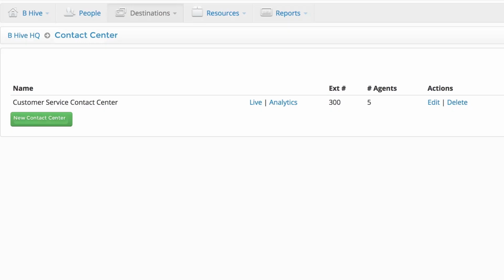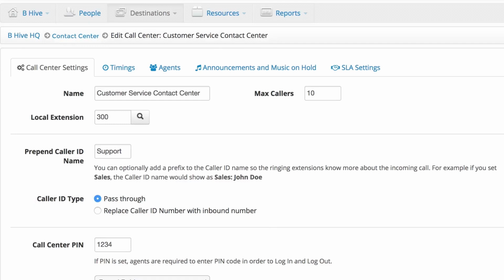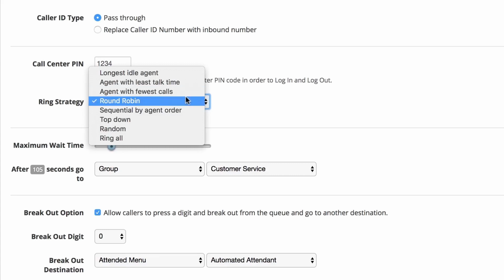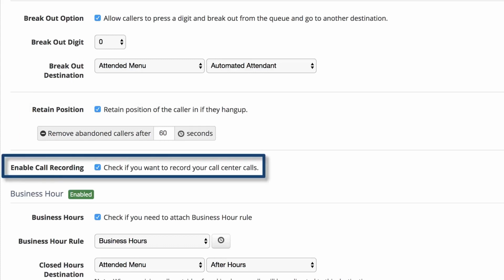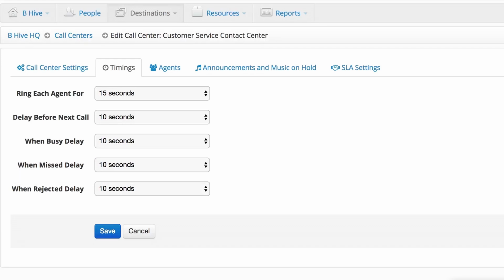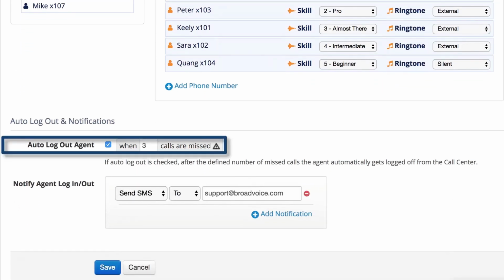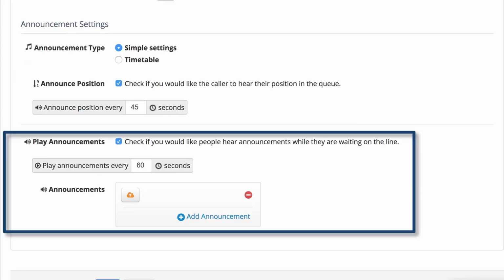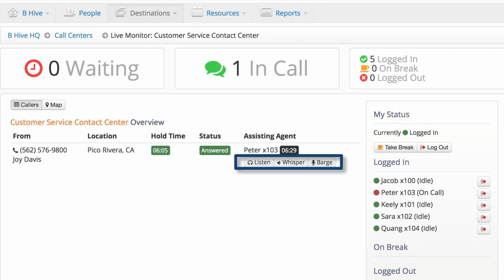How to Setup a Contact Center on b-hive - Tutorial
Contact centers are similar to groups but have more features than our groups feature. Your able to see a  live view of all calls to the contact center, see what agents are on the phone, on standby, and logged out. All users / agents can log in and out of the contact center by entering the extension and pin and managers will have full access to reviewing on online and who's not.

Additionally, managers and Admins can listen in on calls, whisper to their employee when their on a call, or jump in on the call and talk to both parties. Managers and Admins also have access to detailed analytics and call reports for all calls to the contact center, these reports can be exported to excel for further review. Lastly, you can set up specific agents for the contact center, choose the ring strategy on how the agent’s phone will ring.